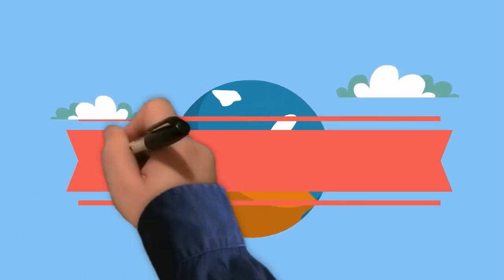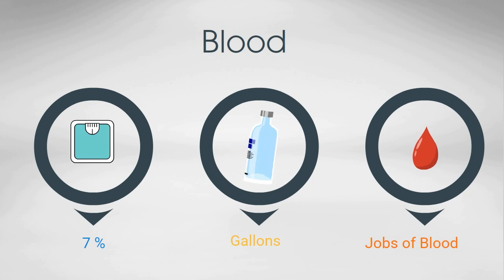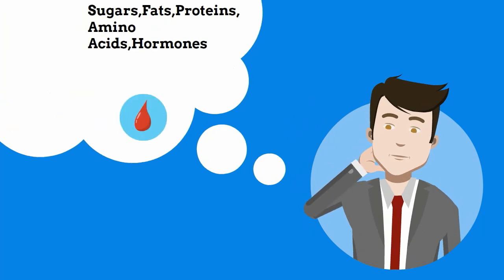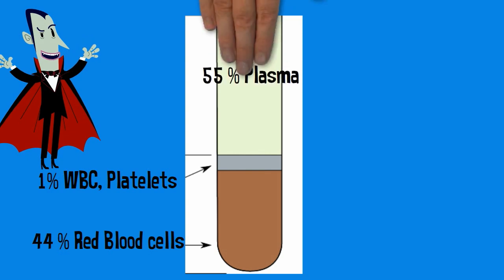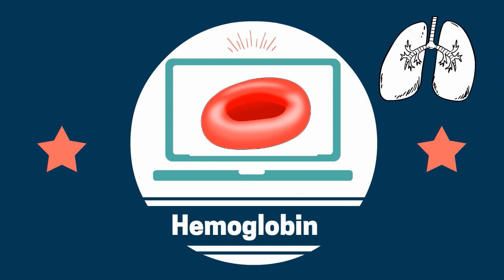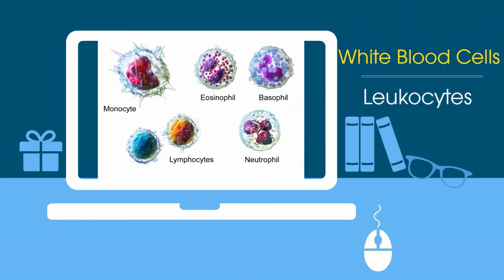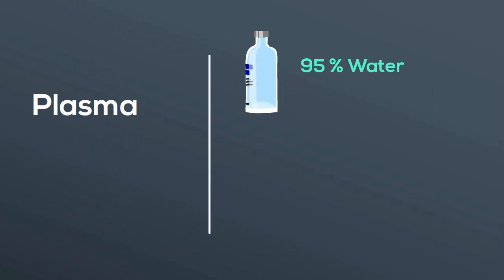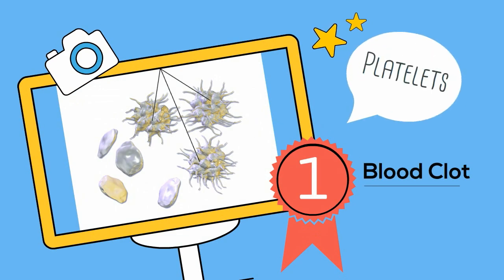Components of Blood and their function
Components of blood and their functions
Learn about the major components of the blood
Your blood is made of,
red blood cells, white blood cells, plasma, and platelets
Red blood cells carry oxygen
White blood cells fight germs
Plasma carries electrolytes and hormones.
Platelets clot the blood
Resources for Blood
White Blood Cell